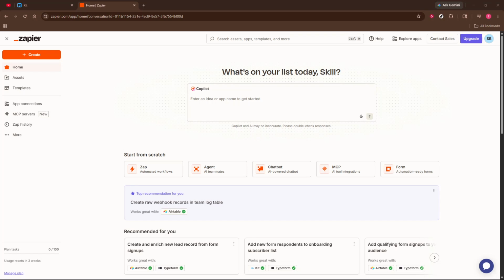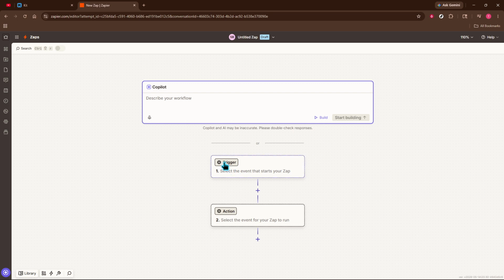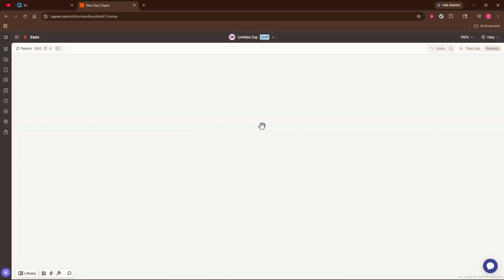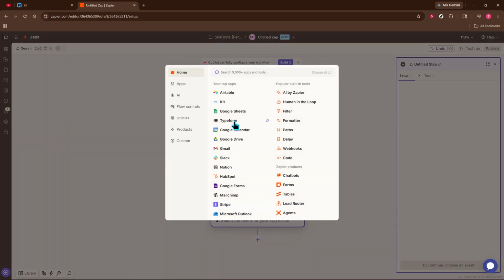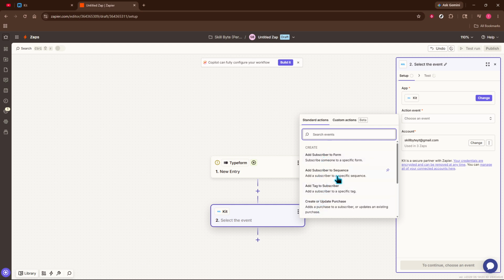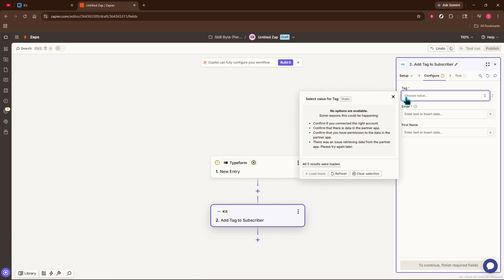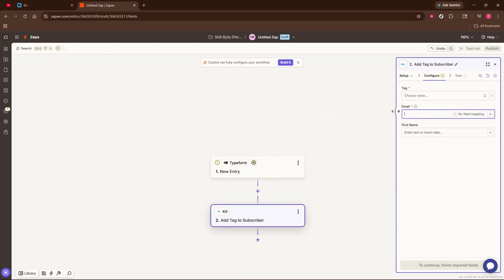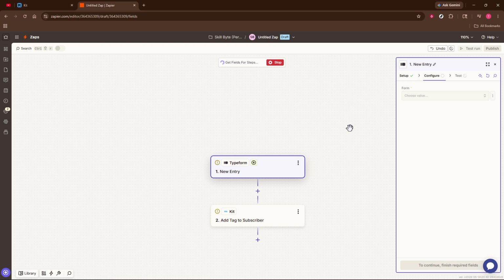How To Use Zapier To Connect Typeform To Kit.com (2026 Guide)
Learn how to automate your workflows by connecting Typeform to Kitcom using Zapier in 2026. This video tutorial will guide you through the process of setting up a Zapier connection between Typeform and Kitcom, allowing you to streamline your data collection and management processes. With Zapier's intuitive interface, you can easily create automated workflows that save you time and increase productivity. Discover how to integrate Typeform with Kitcom and take your business to the next level. Whether you're a business owner, marketer, or developer, this video will provide you with the knowledge and skills needed to get started with Zapier and start automating your workflows today.